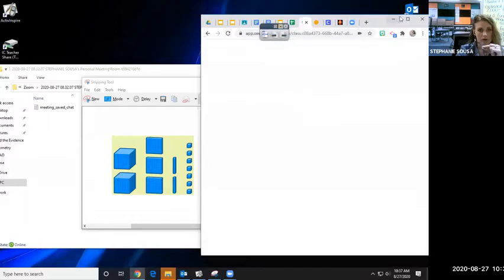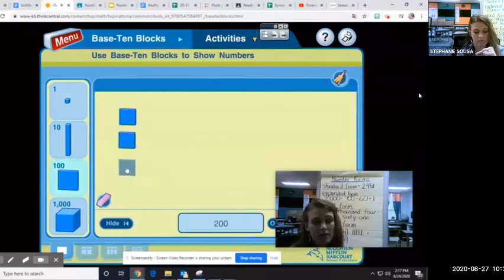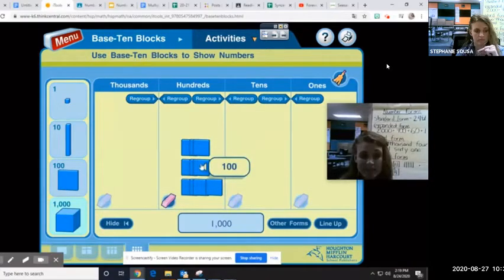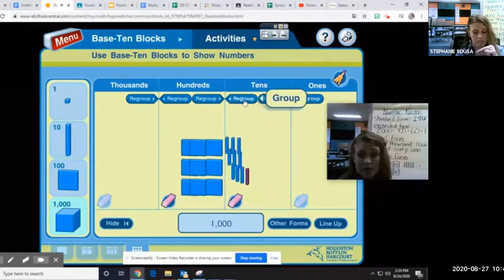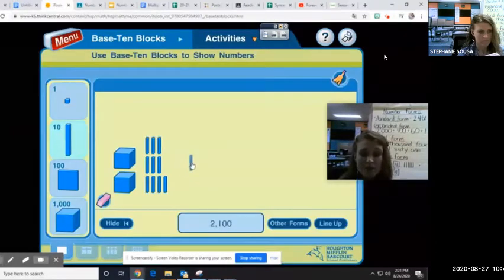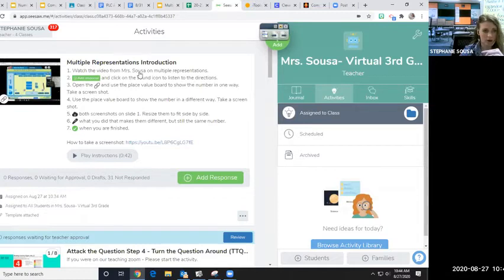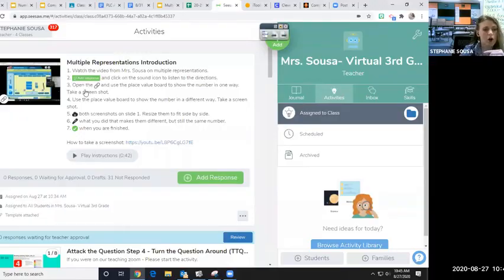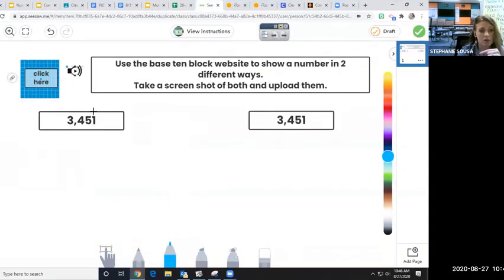8/27 10:30- Math